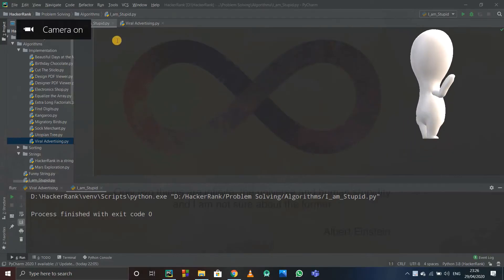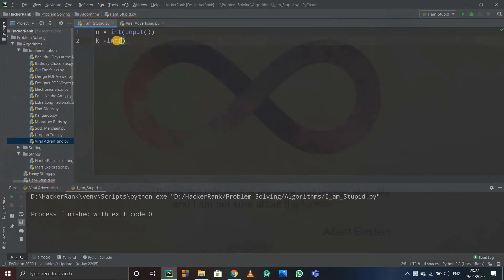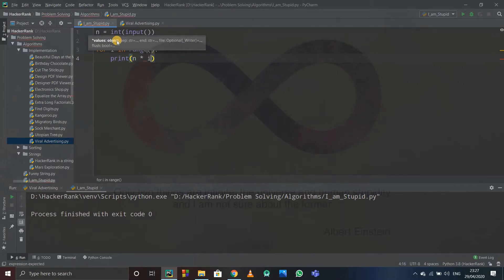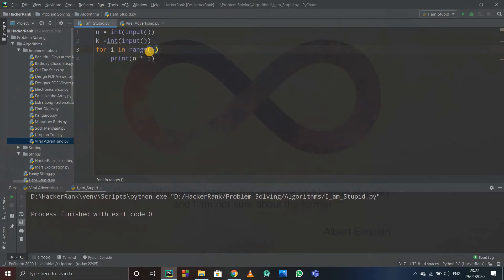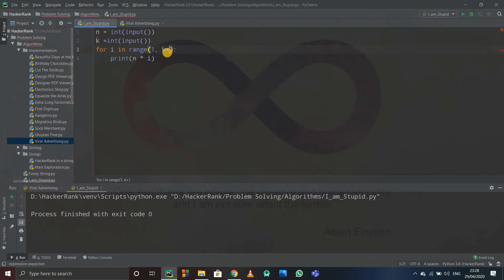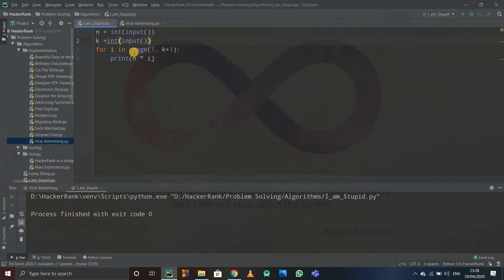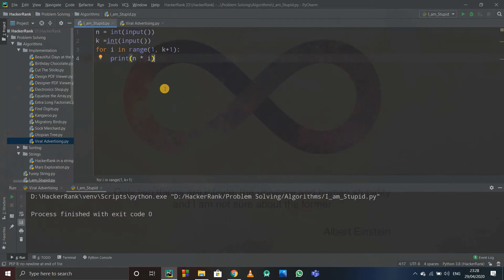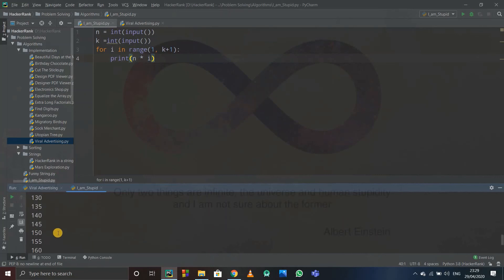HOW TO PRINT THE TABLE OF A NUMBER USING PYTHON | LOGIC BEHIND IT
This video will help you understand the logic behind how to print a table of any particular number up to a particular value.